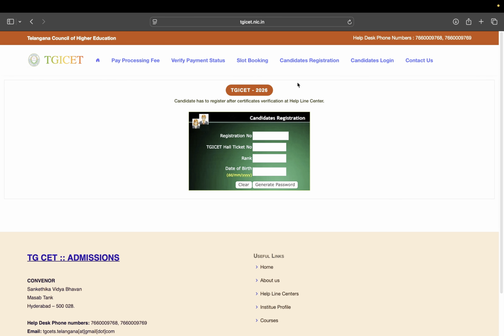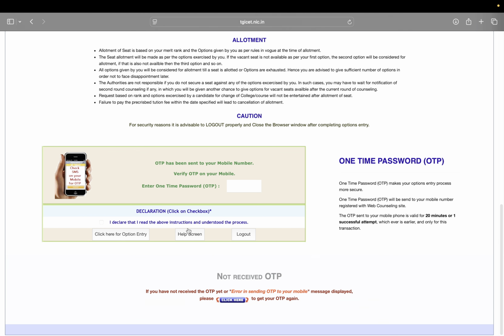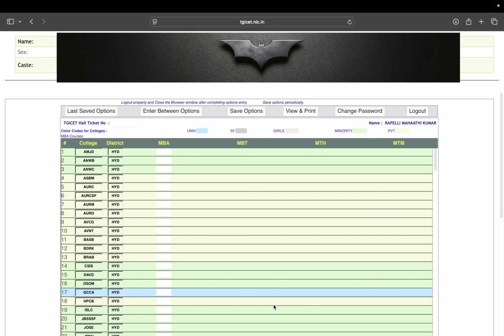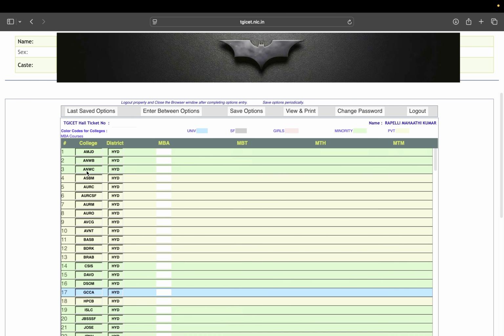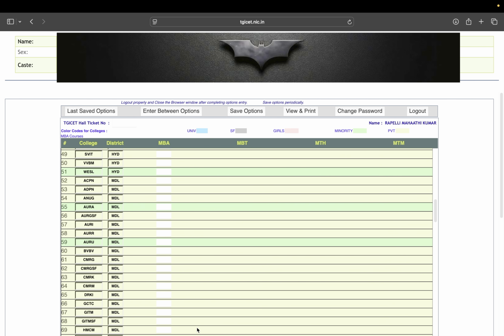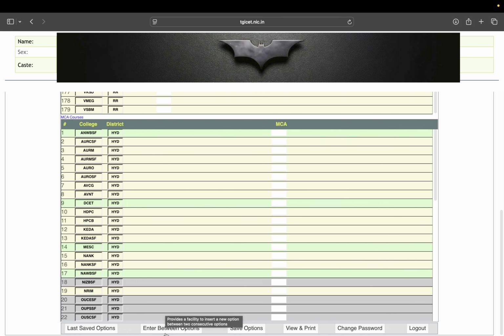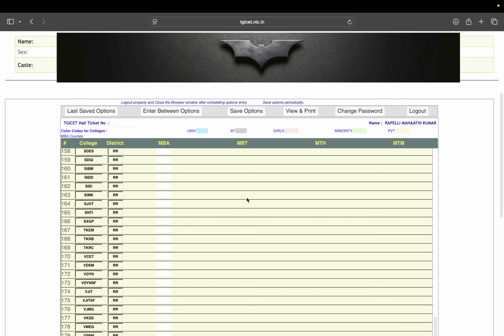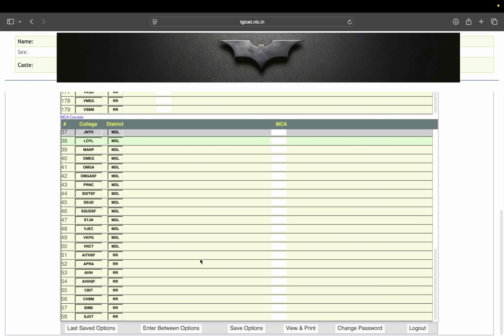TG ICET 2026 Web Options Filling | Complete Step-by-Step Walkthrough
Confused about TG ICET 2026 Web Options? This video is the complete step-by-step walkthrough you need.

In just **7 minutes**, I explain the entire TG ICET web options process from start to finish, including:

* Registration
* Candidate Login
* College Selection
* Web Options Entry
* Option Rearrangement
* Saving & Freezing Options
* Final Submission

Whether you're filling web options for the first time or just want to avoid common errors, this video will help you complete the process confidently.

Comment your TG ICET Rank & Category for personalized college suggestions.